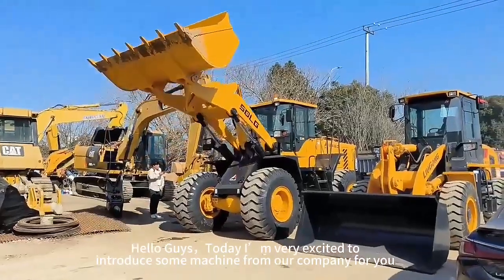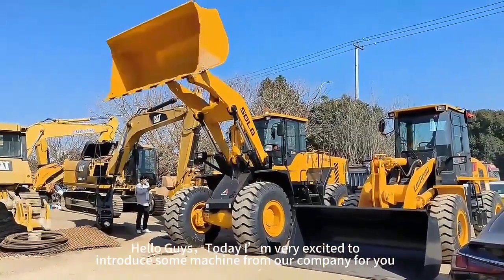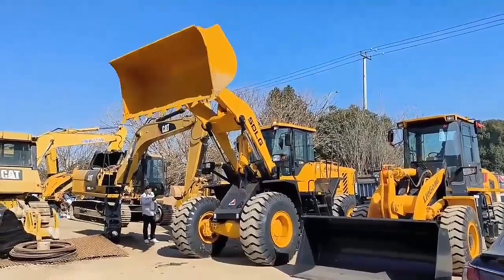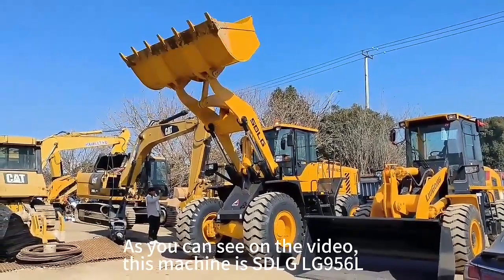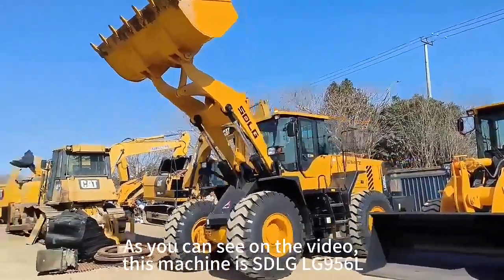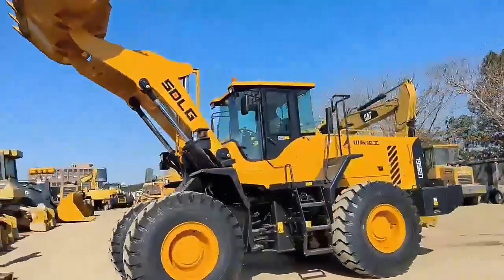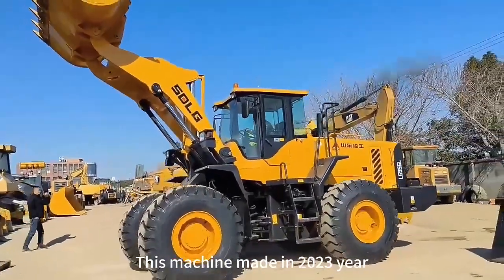Second Hand Wheel Loader Lg956l China Brand Sdlg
Shanghai Hongfurui Machinery Trading Co., Ltd.
Room 206, No. 1111 Songhua Road, Shanghai, China
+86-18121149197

"Shanghai Hongfurui Machinery Trading Co., Ltd is the company engaged in all kinds of second-hand machines especially excavators.Our head office and factory warehouse is loaders ,bulldozers,road cranes,excavator pavers,concrete pumps, concrete mixers,forklifts,etc.clients are from all over the world mayor in Europe, North America, Southeast Asia, The Middle East, all Arab countries, ect and establish a long-term friendly business relationship with us. Since its inception, the company have been continuing to absorb a variety of talents improving product quality and staff quality in order to make stripes on the way forward.Strict quality guarantee system and perfect management system, well-known after-sales service are our foothold in this, my company of "quality first, reputation first" principle. Under the guideline we have provided customers with quality and tremendous quantity of various type products."